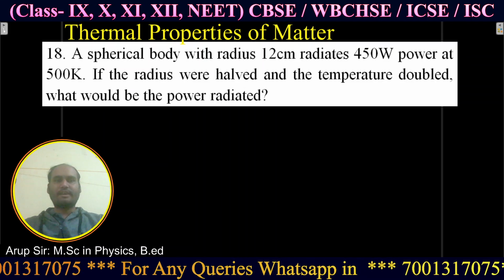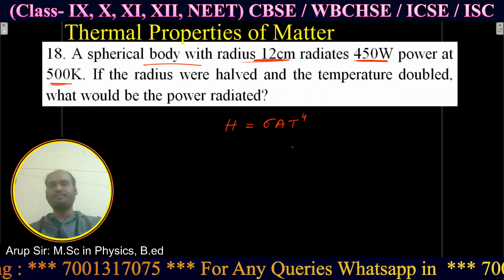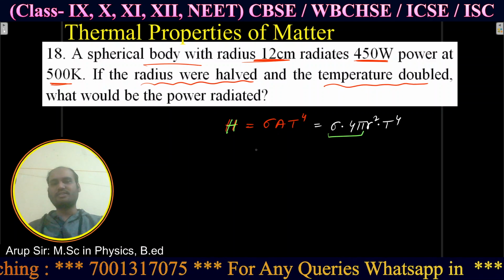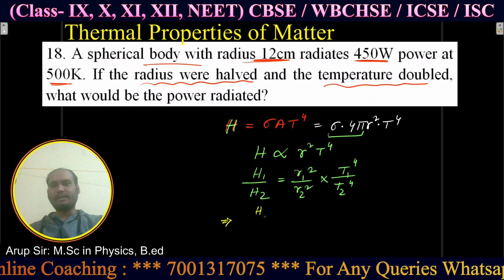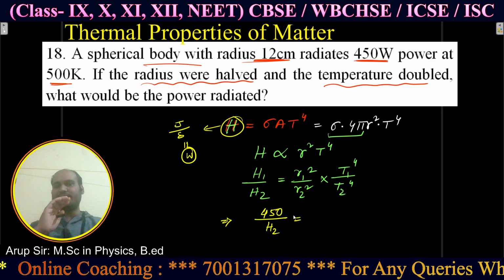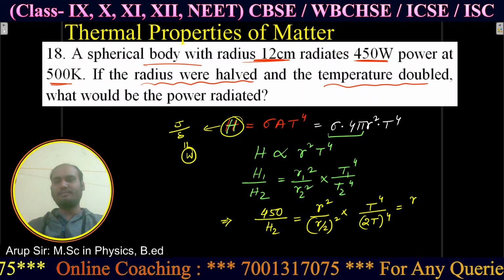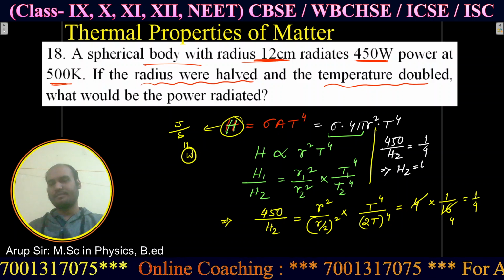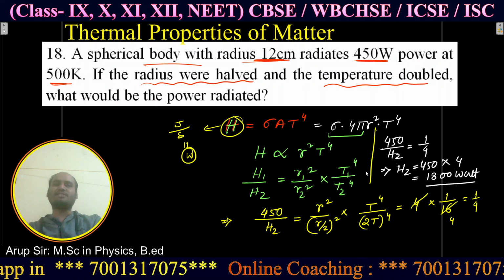A spherical body with radius 12cm radiates 450W power at 500K If the radius were halved - ARUP SIR